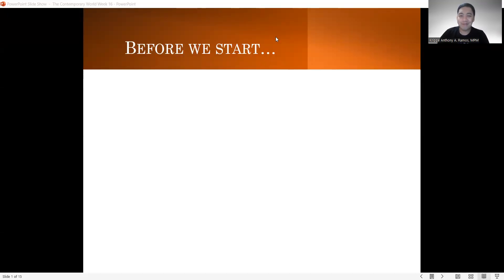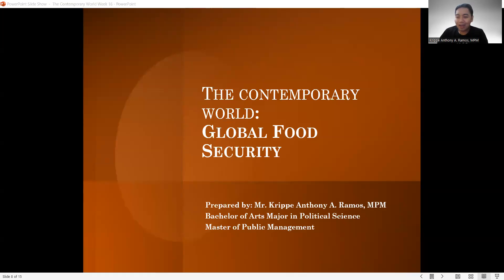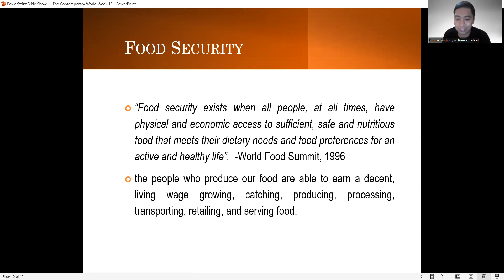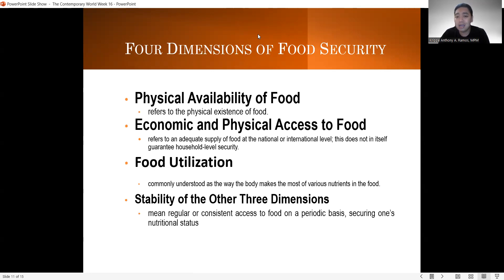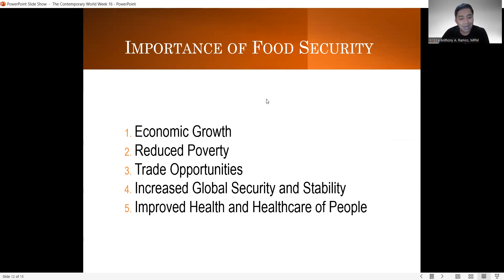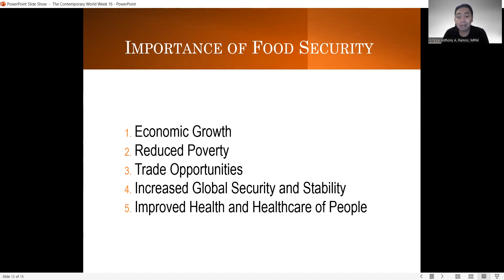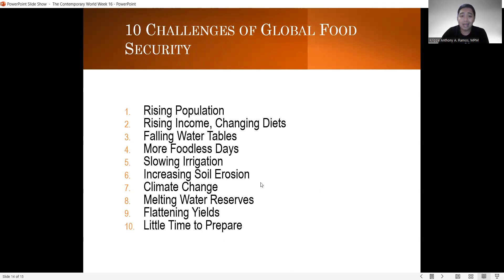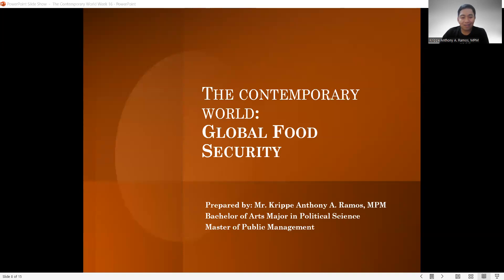The Contemporary World: Global Food Security